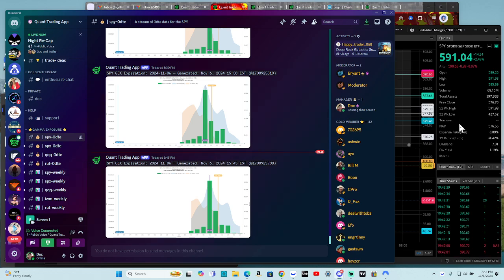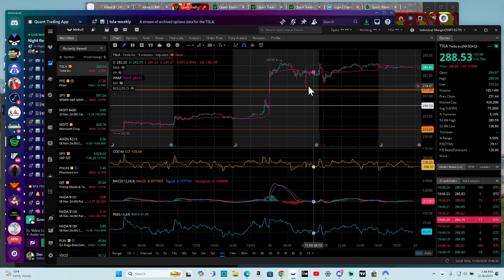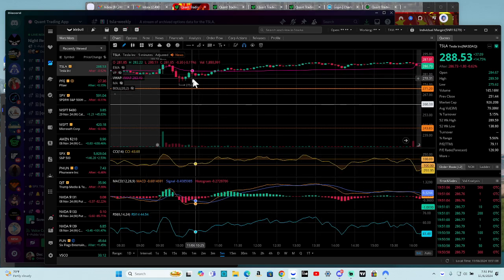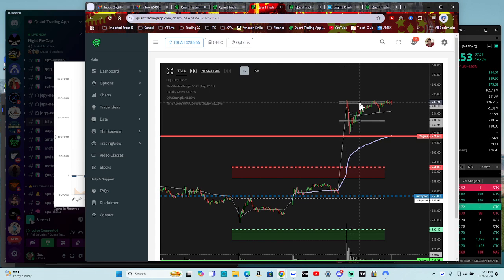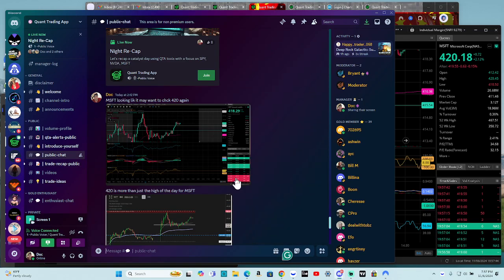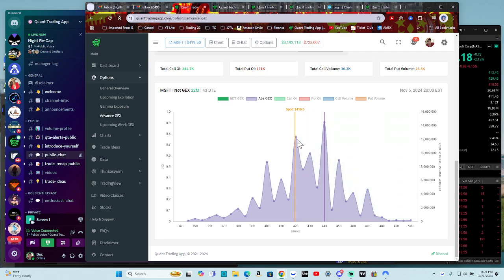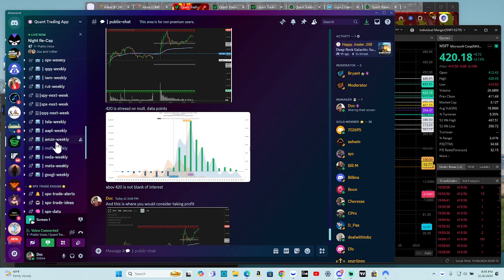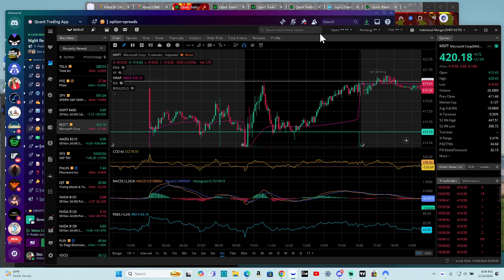The Secret to Making Money with Quant and GEX Revealed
We examine and apply QTA Tools to TSLA and MSFT to find entries and exits.
QuantTradingApp.com
Code: DNOW30